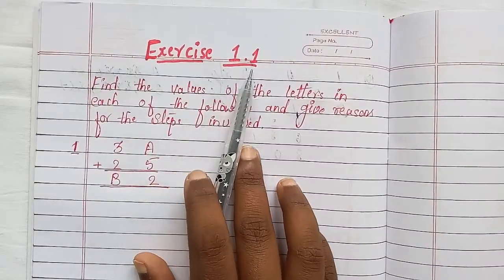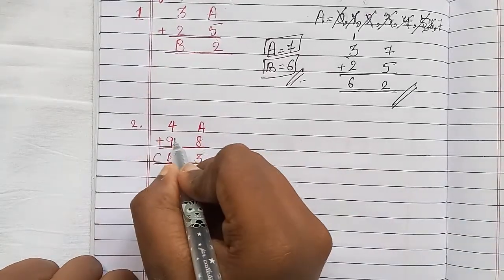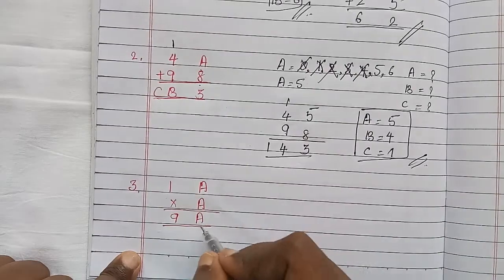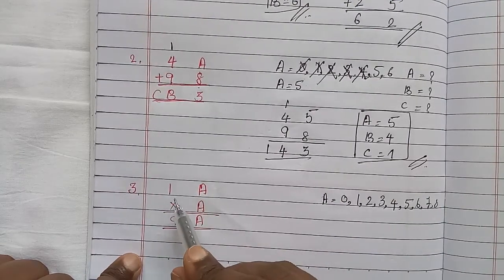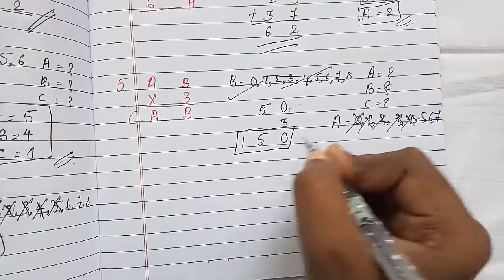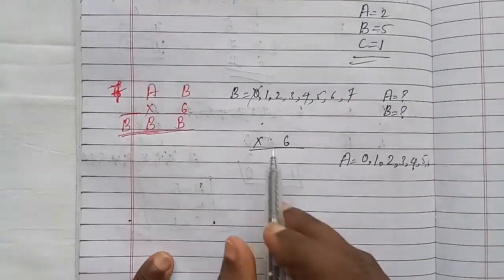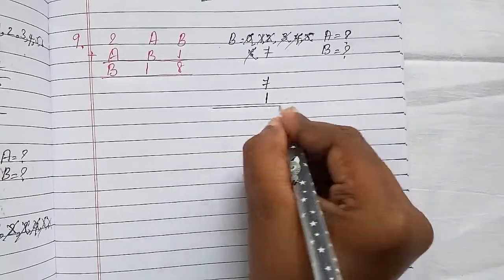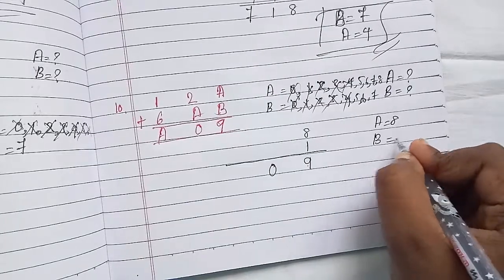Ncert maths class 8 Playing with numbers Exercise 1.1